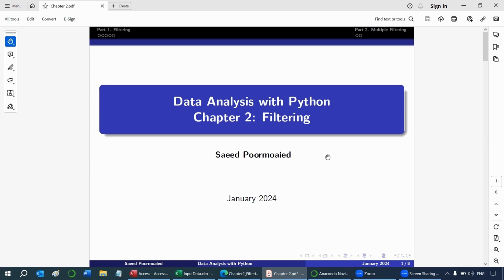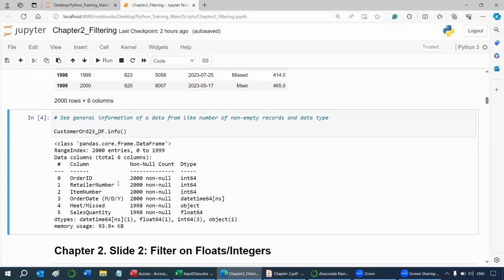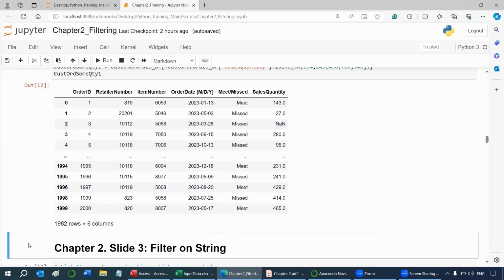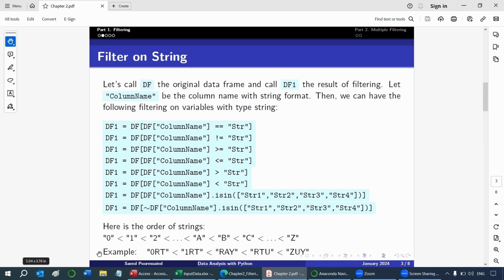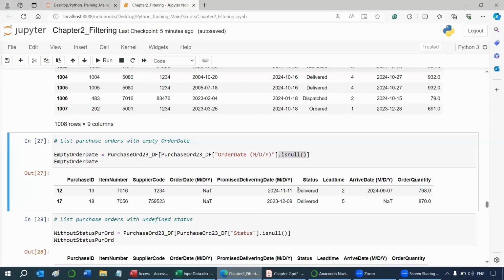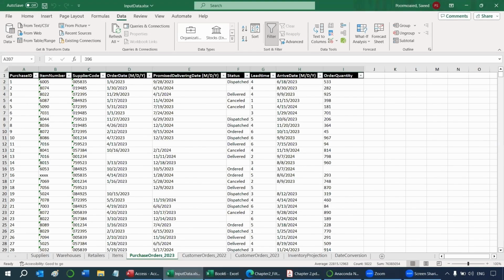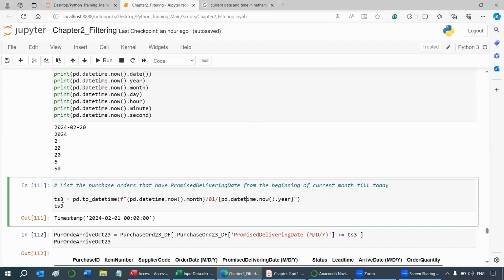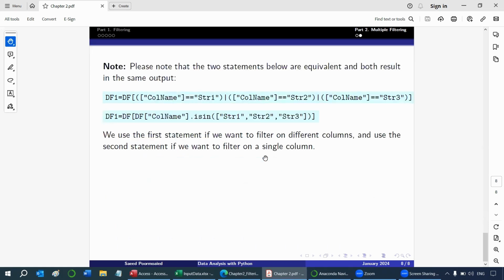Chapter 2: Filtering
In this chapter, I explain how to perform filtering on different data types in Python. I use a comprehensive case study to explain the topics in detail. I have uploaded the input data including Excel files and an Access database in the comments below.

Time stamps:
0:00:00 - 0:02:36: General Explanation on Filtering
0:02:36 - 0:14:10: Filter on Floats/Integers
0:14:10 - 0:22:06: Filter on String
0:22:06 - 0:24:57: Filter on Boolean
0:24:57 - 0:27:52: Filter on Null Values
0:27:52 - 0:39:43: Filter on Dates
0:39:43 - 0:46:17: Multiple Filtering